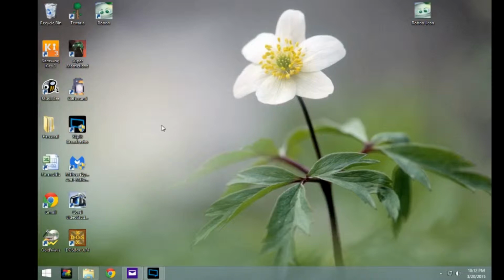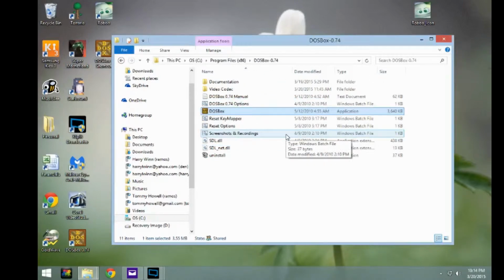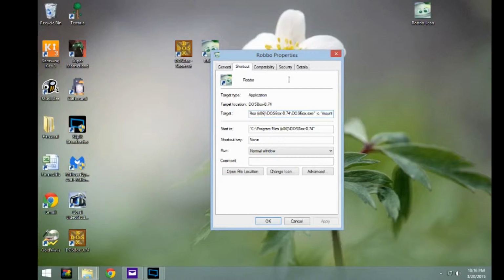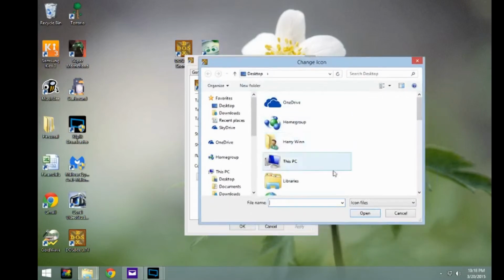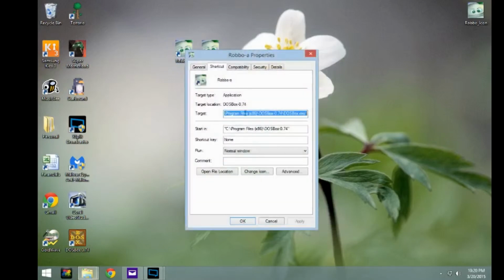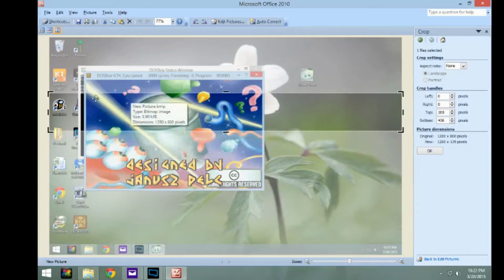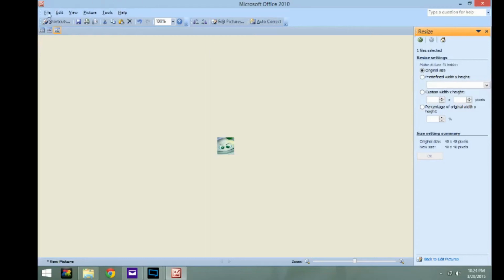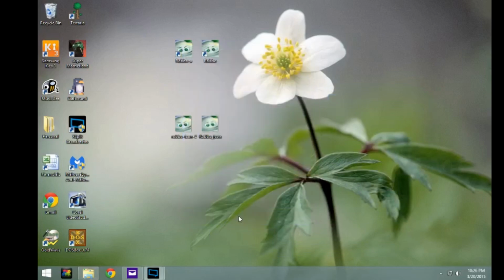DOSBox Robbo Intro CONTINUED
Here I demonstrate how to create a shortcut icon that will launch DOSBox and Robbo and then close both when done playing the game.  I also show you how to create an icon image for your shortcut.